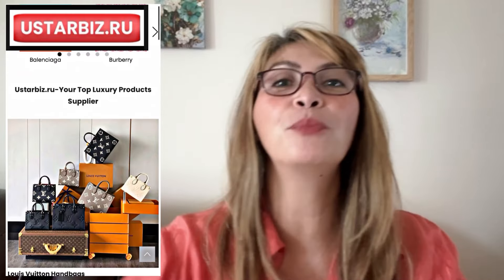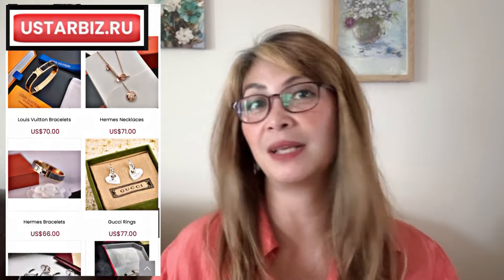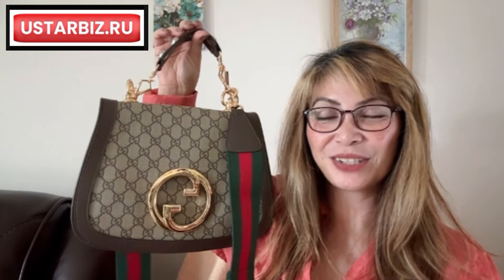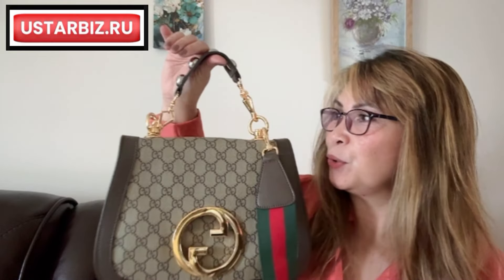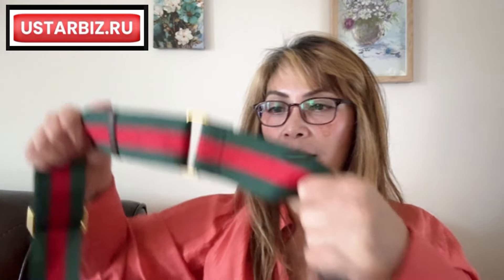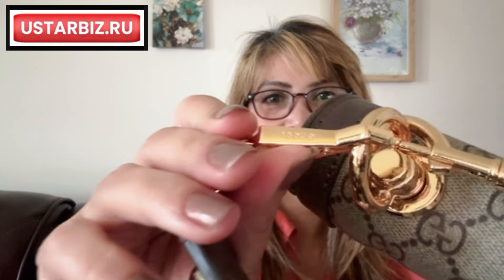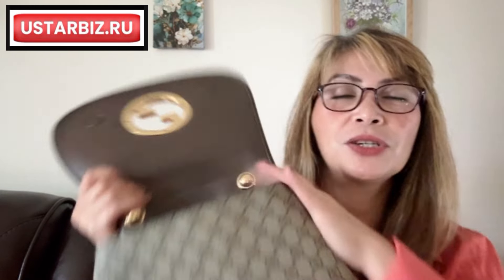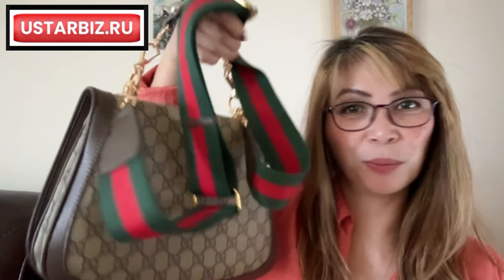USTARBIZ|GUCCI HANDLE BAGS| UNBOXING & TRY ON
Product is from Ustarbiz.ru, an Online Replica Store.  In this video I have Unboxed the product and try on in my grocery shopping. I gave my own personal thoughts/opinion in this video.  I hope you all like and love for today's  video.  I have the link and information of this company below ⬇️.  Please go check! Thank you everyone for watching!  God Bless Us all and MABUHAY!

Musician: AI music

Special thanks to my videographer:  Kua Bon